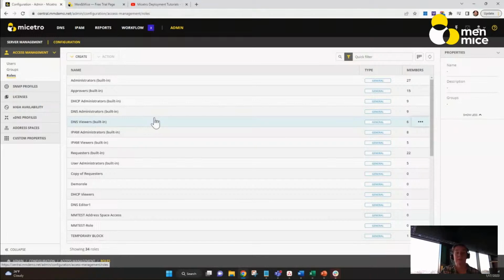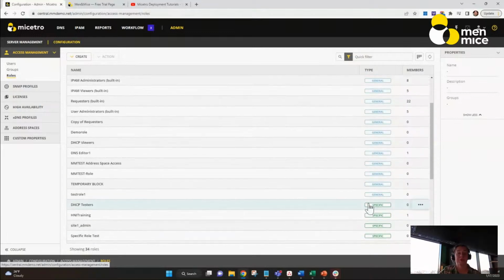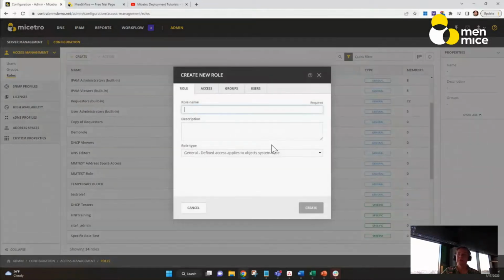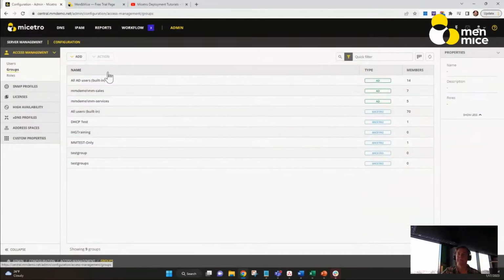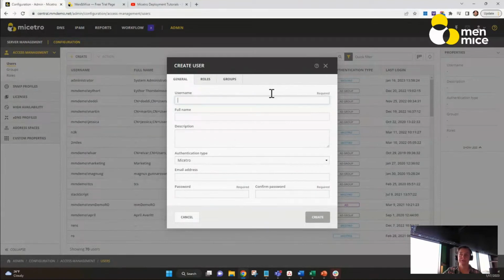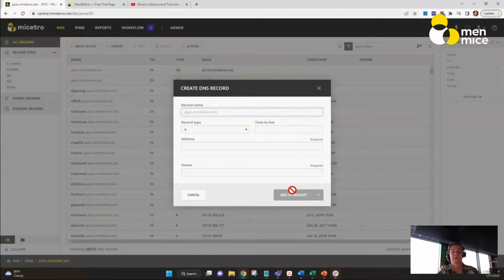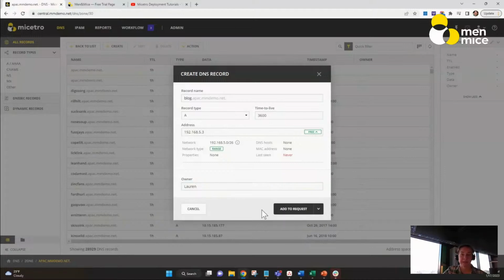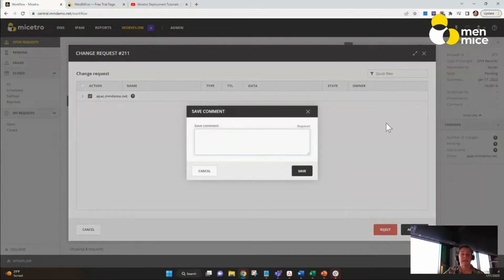Men&Mice Live - Role Based Access Control with Micetro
What's the next step after installing Micetro in your environment? We'll take a look at Micetro's  granular Role Based Access Control (RBAC) in this Live Session. Find out how you can allow or deny access down to the DHCP Scope and DNS Zone. Need to go more granular, we've got you covered there, too!